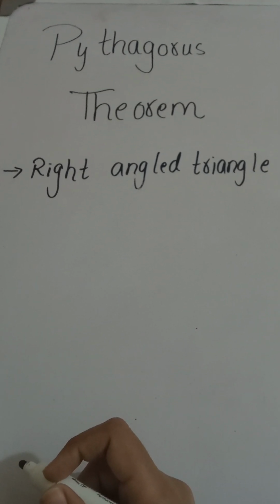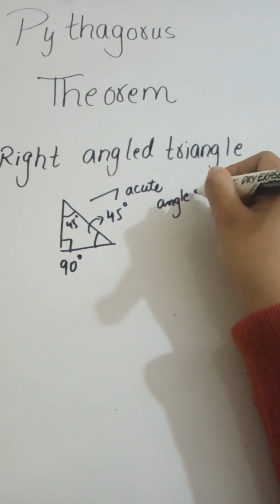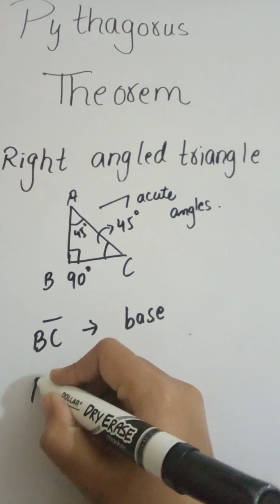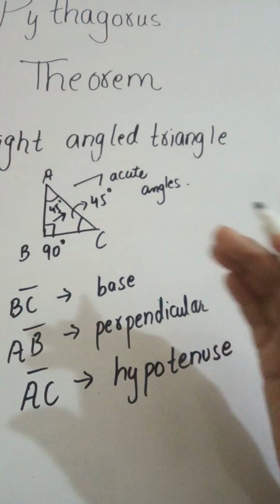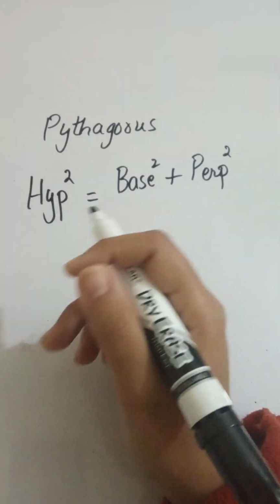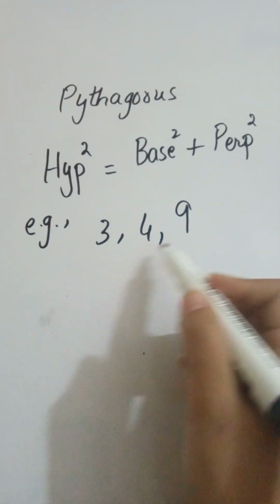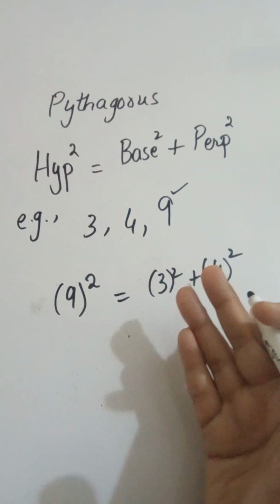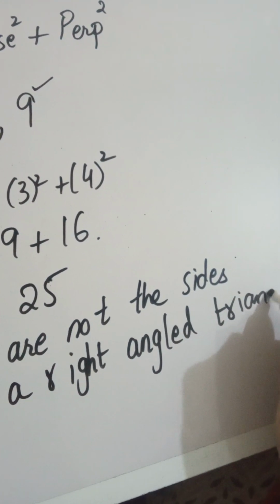Pythagoras theorem | Grade 9,10, O Level Math